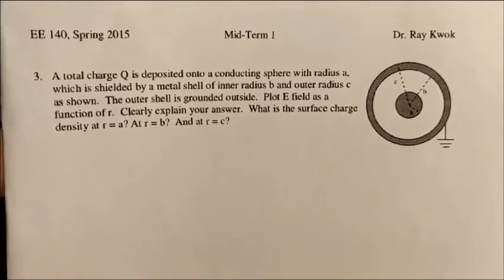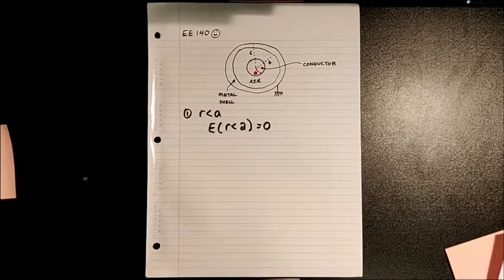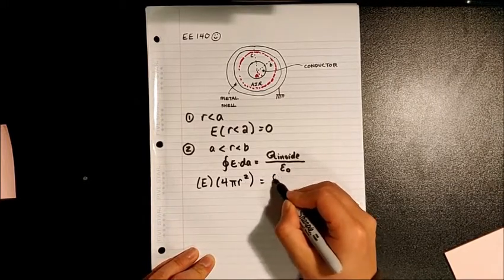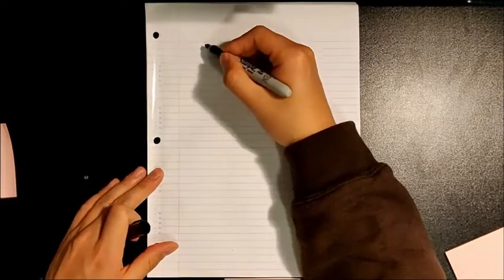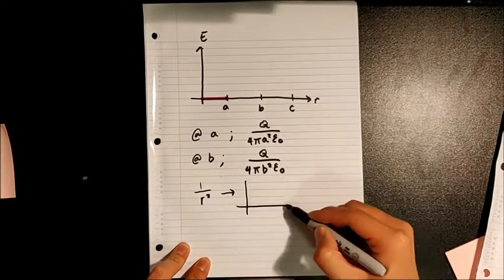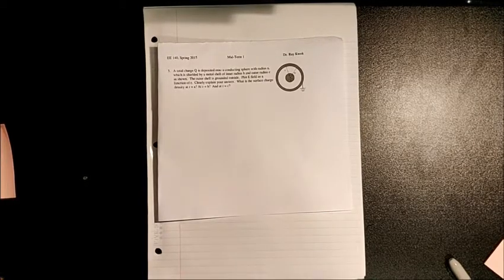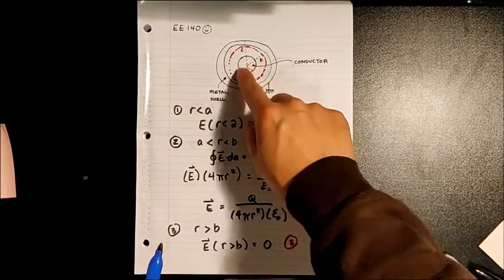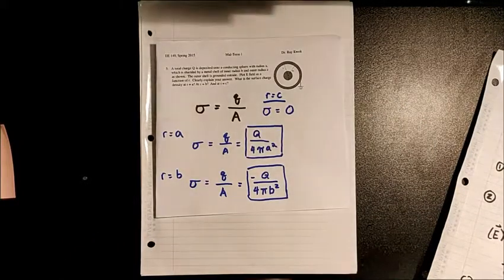EE140 Student Review: Electromagnetism, MT1A Sp15 # 3, Gauss Law, Grounded sphere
Description: This is a student's explanation of an old exam problem for EE140 at SJSU.  EE140 is a junior / senior level course in electrical engineering on electromagnetism, waves and transmission line theory.   Topics covered in this example are:  Gauss's Law, surface charge density, conductor, grounded sphere.  Credit:  A. Ma, 2019 @ SJSU.